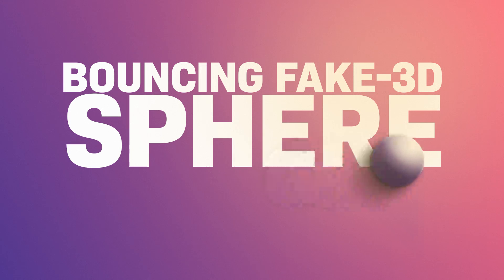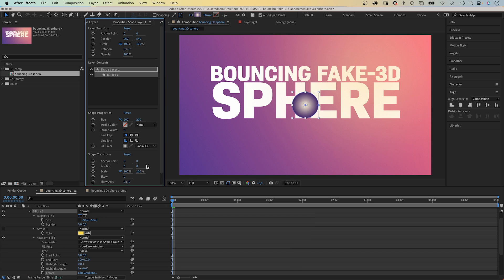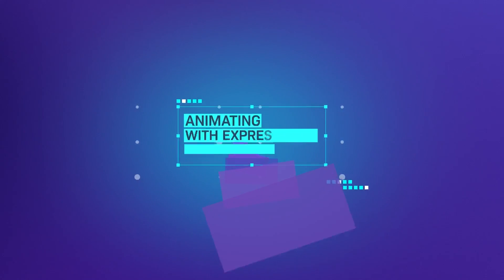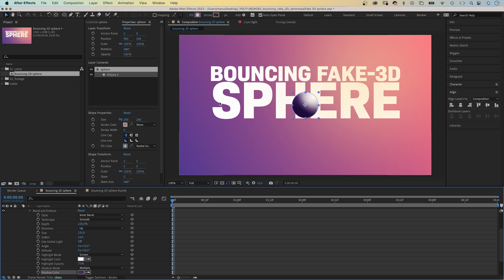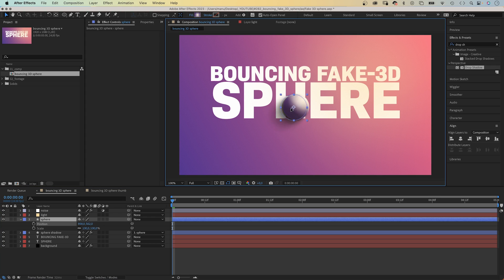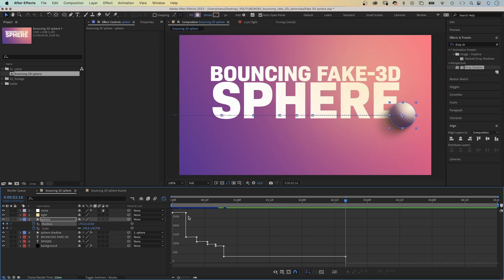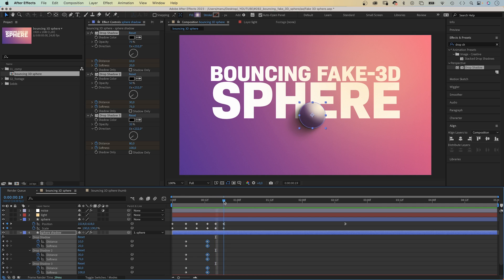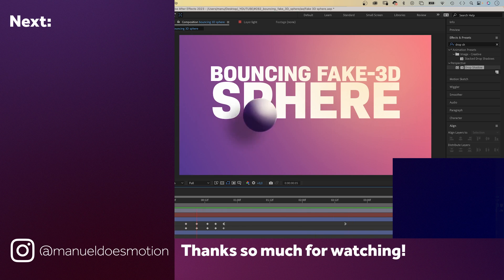Bouncing Fake-3D Sphere in After Effects | Tutorial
In this After Effects tutorial, I’ll show you how to create a bouncing fake-3d sphere with 2D layers.

Content:
0:00 Intro
0:12 Setting up the scene and creating a sphere
2:10 Is AI going to take over Motion Design?
3:00 Animating with expressions in After Effects
3:38 Adding layer styles to the sphere
4:50 Creating a realistic drop shadow
6:12 Animating a bouncing sphere
7:48 Using the Graph Editor to fine tune the animation
8:52 Animating the drop shadow
10:54 Outro